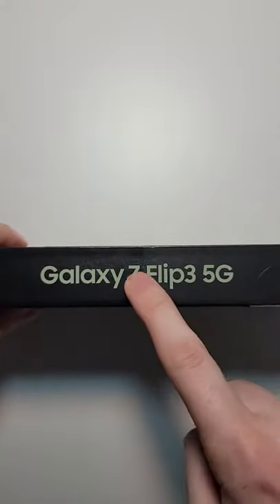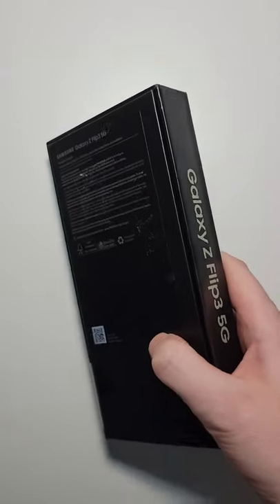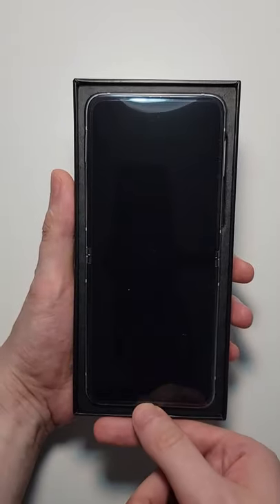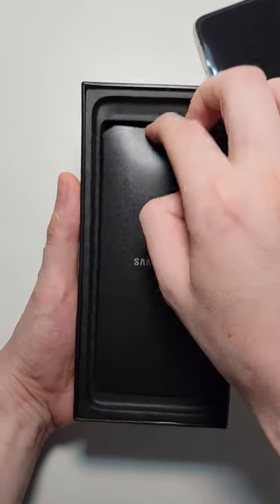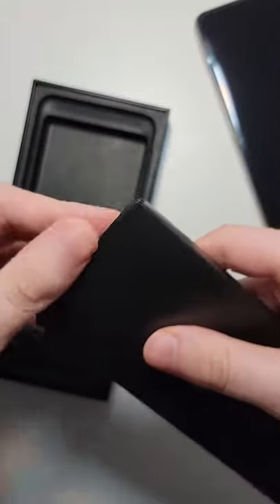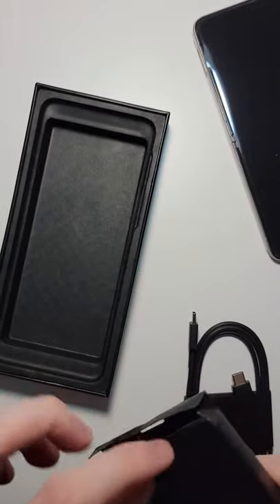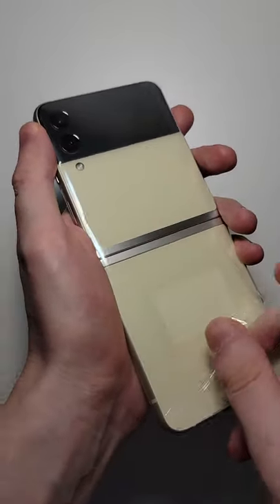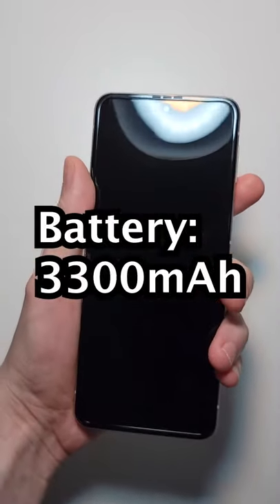Samsung Galaxy Z Flip 3 5G Unboxing! (CREAM color)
Unboxing the Samsung Galaxy Z Flip 3 5G in the Cream color. US variant.
Z Flip 3 5G Amazon US price (paid link)